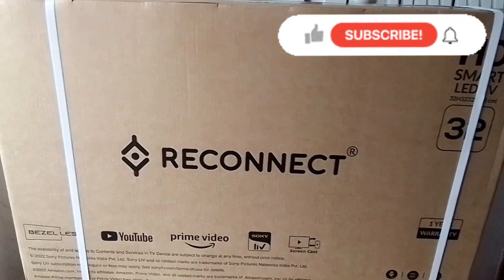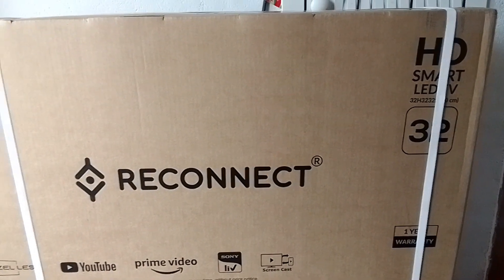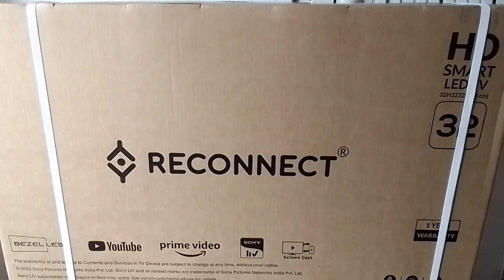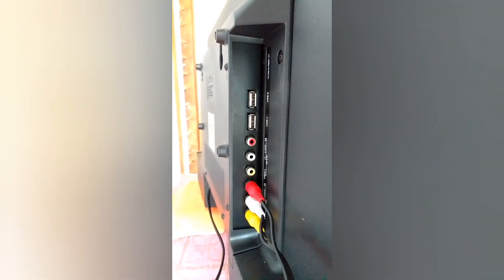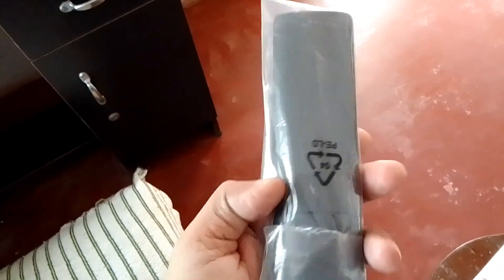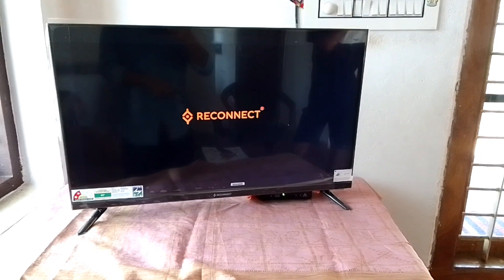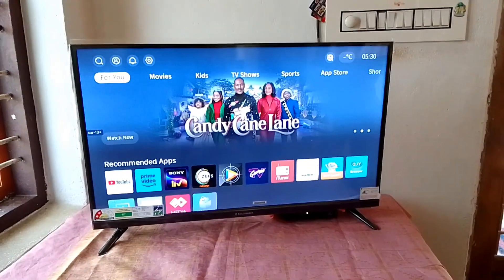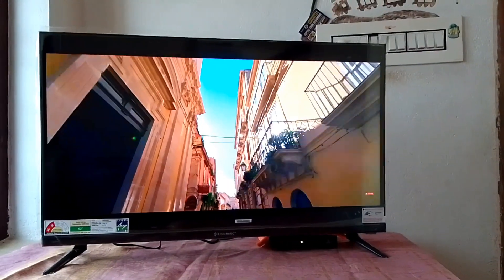Reconnect 32" TV | Low budget smart TV 📺